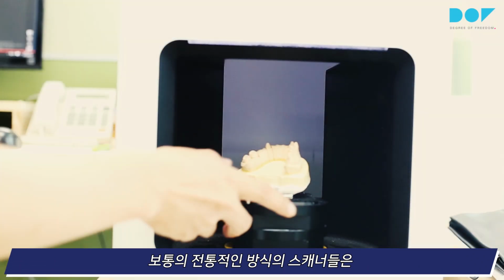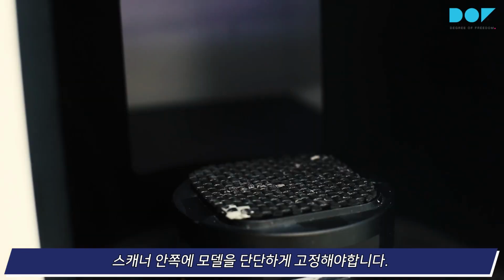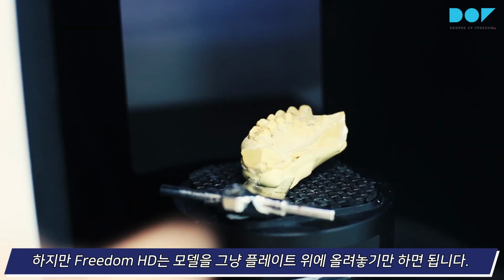Sam Chan 인터뷰(한글자막)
홍콩 AES Dental Lab의 매니징 디렉터 쌤챈의 인터뷰 영상입니다. 그는 인터뷰에서 모델을 지그로 마운팅해야하는 전통적인 방식의 스캐너에 비해 디오에프의 Freedom HD가 얼마나 사용하기 편리한지에 대해 이야기합니다. 보다 자세한 내용은 영상으로 만나보실게요